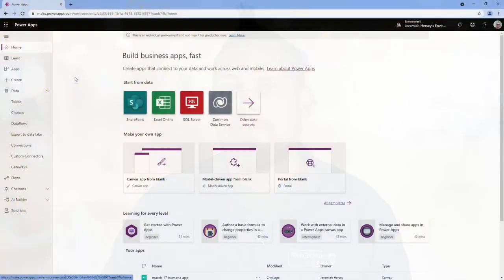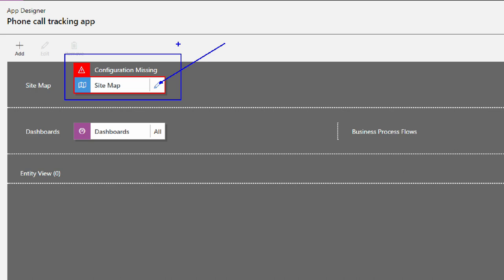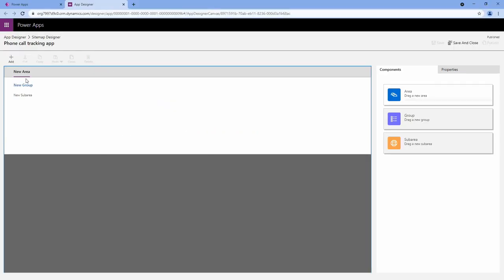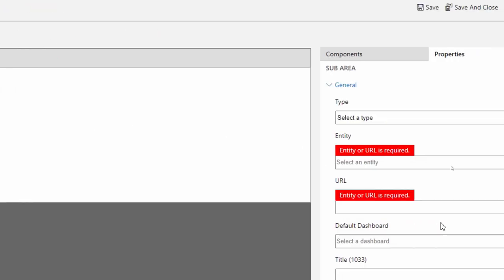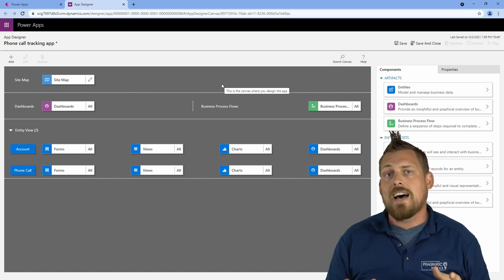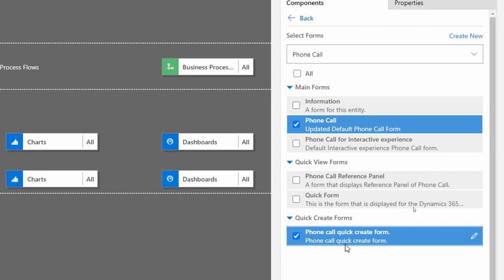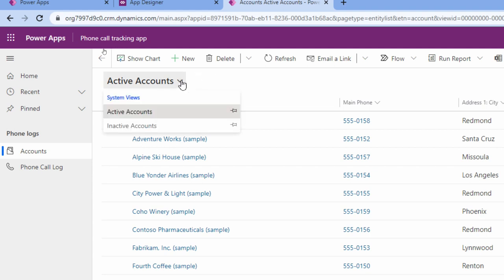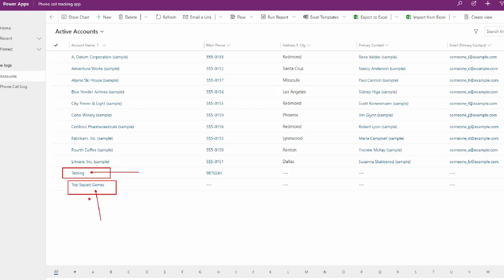Power Apps - Model driven app in 5 minutes using Dataverse!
In this video, I show how to create a model-driven app using standard (pre-built) tables in under 5 minutes!